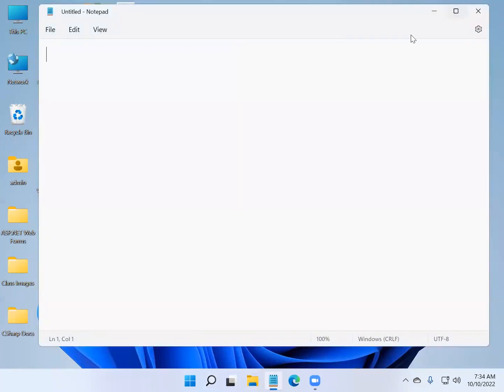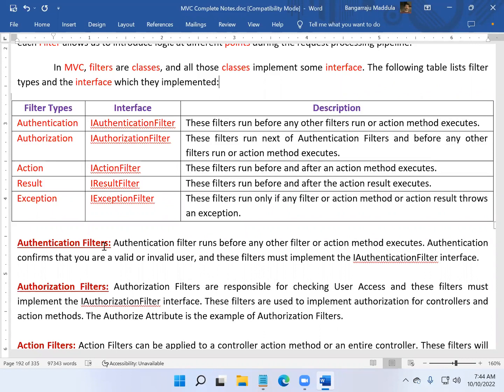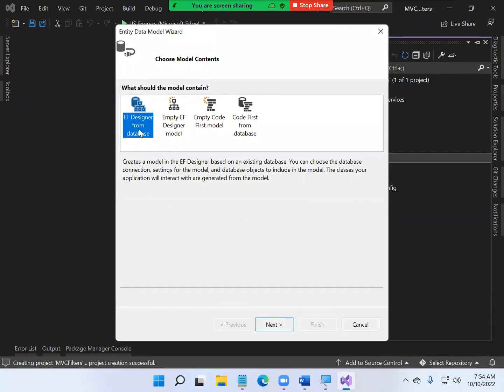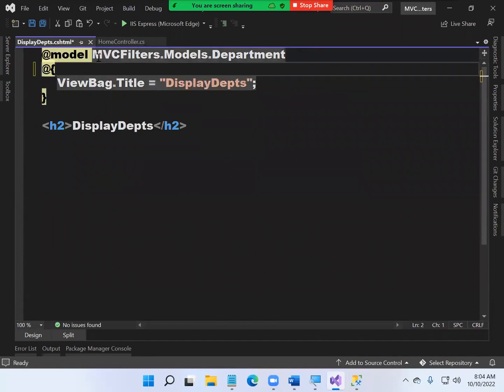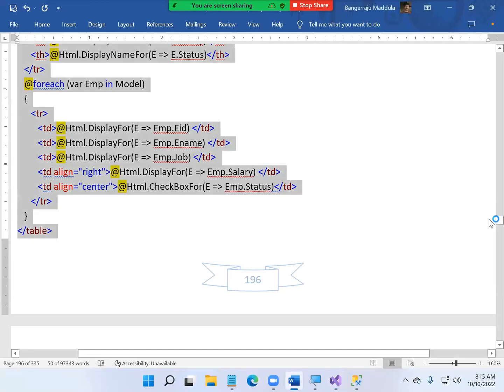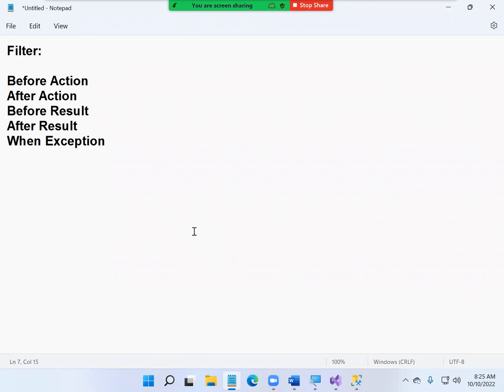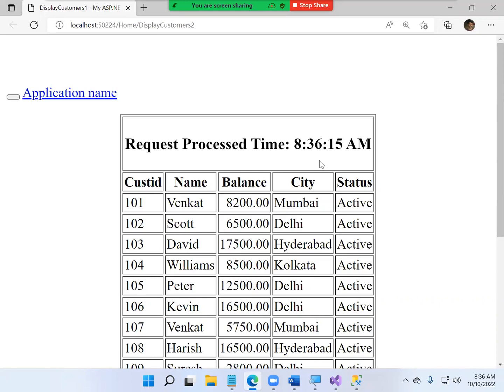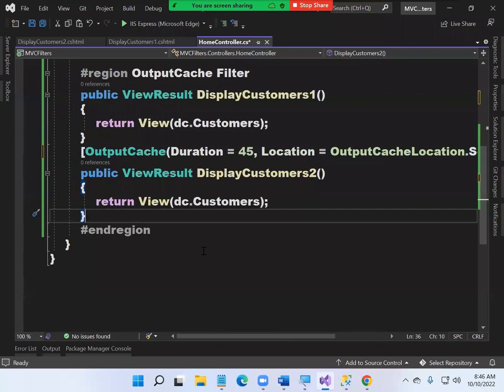DAY 46 Asp Net 10th Oct